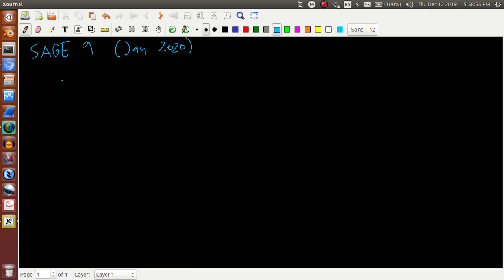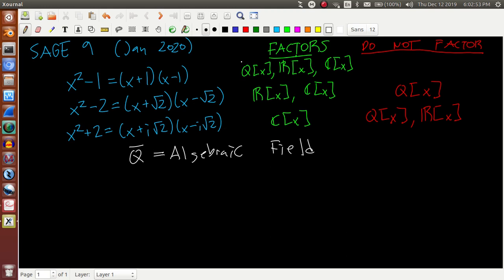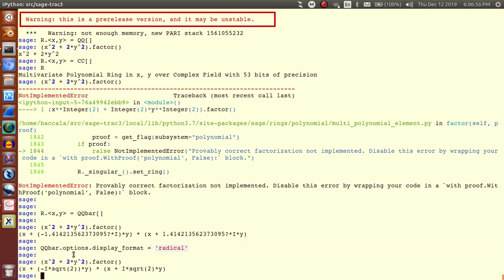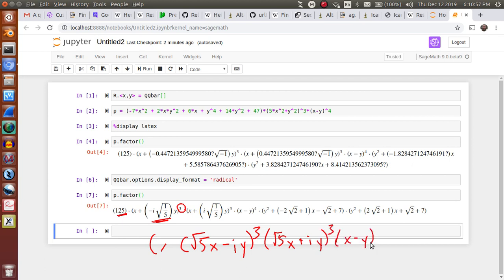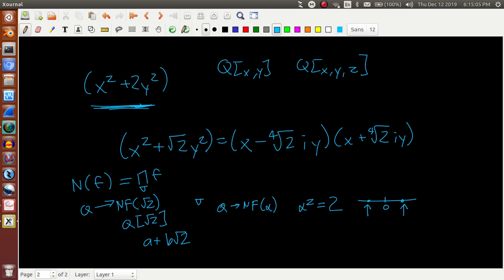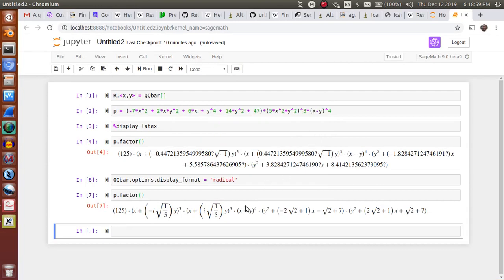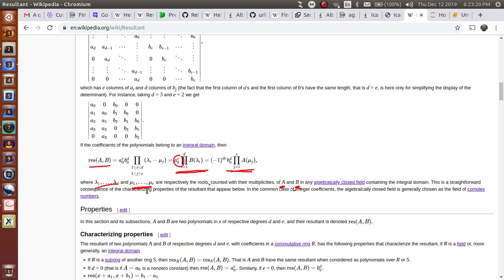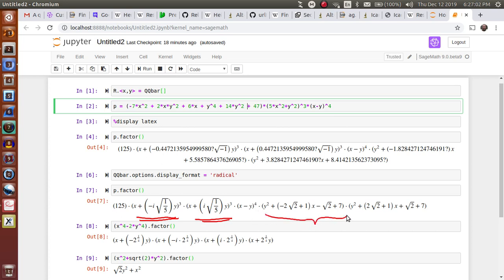Sage 9: Multivariate Factorization over the Algebraic Field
A new feature in the upcoming Sage 9 release is multivariate factorization over the algebraic field.  Brent outlines some issues with polynomial factorization, gives some examples of how to use the new features, and talks a bit about how it is implemented.